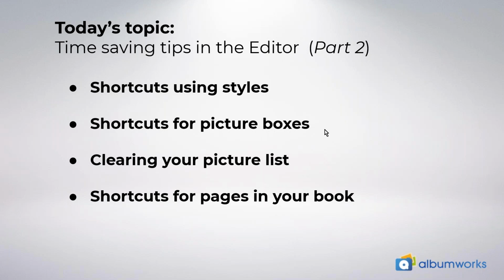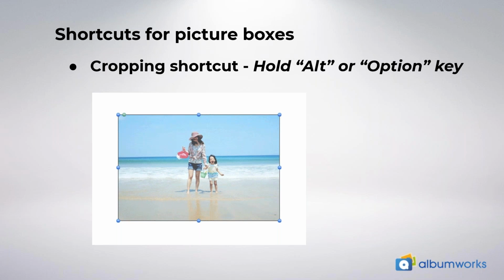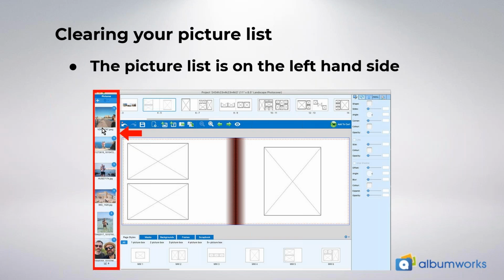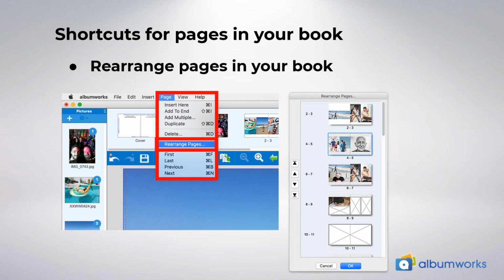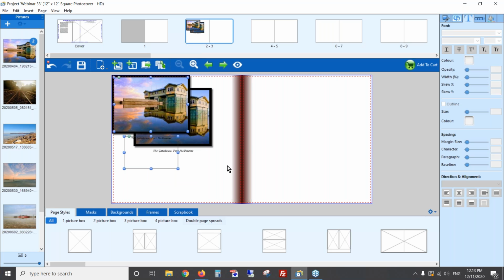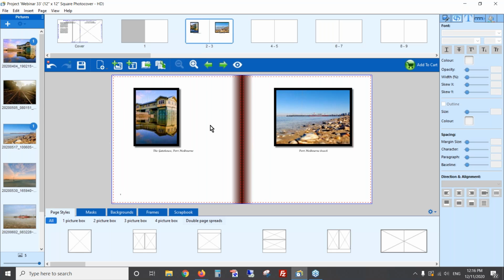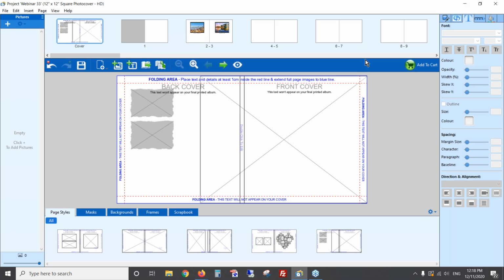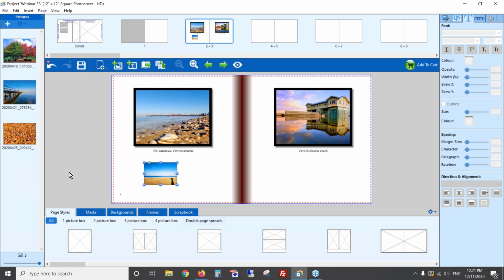Webinar #33: Time Saving Tips in the Editor (Part 2)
Time Saving Tips in the Editor (Part 2)

Shortcuts using styles - 0:31
Shortcuts for picture boxes - 2:40
How to “Undo” a move - 4:16
Clearing your picture list - 5:05
Shortcuts for pages in your book - 7:06